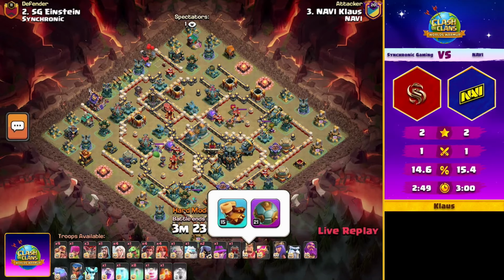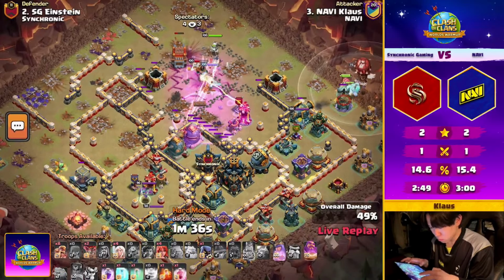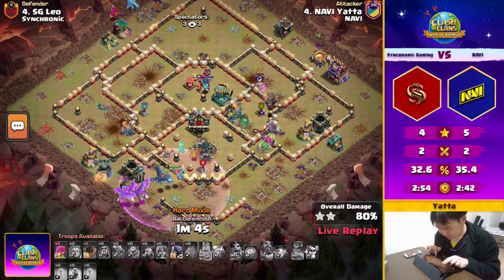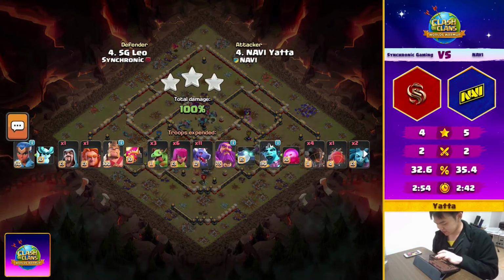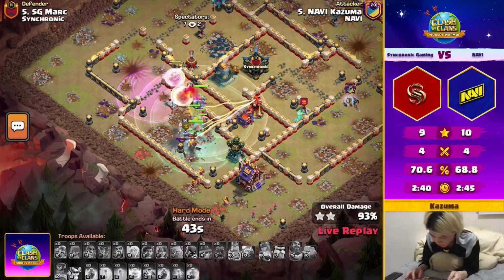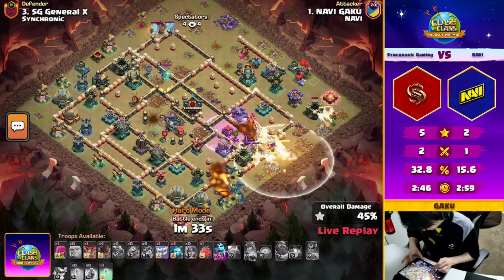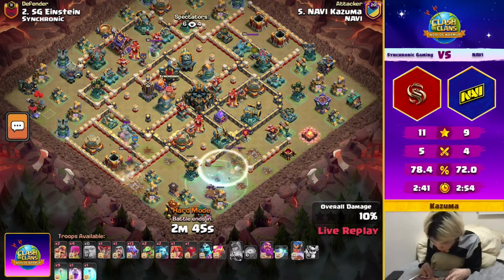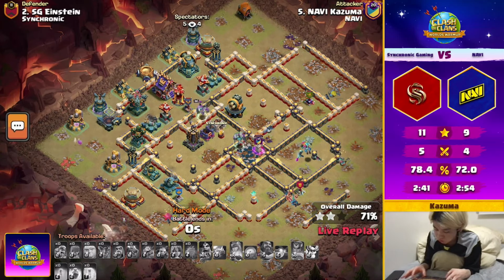NAVI Clash of Clans — Worlds Warm Up 2025 Champions (Highlights)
BACKFORCE NAVI is your perfect partner for marathon gaming sessions, providing comfort and support all the way through. And the best part? You can customize with your favorite patches, which can easily stick to the velcro fabric. Plus, with a 10-year guarantee, you can rest assured that you're making a long-term investment in your gaming setup.

BACKFORCE NAVI — твій ідеальний партнер для ігрових марафонів, який завжди забезпечить комфорт і підтримку. Також BACKFORCE NAVI можна кастомізувати за допомогою улюблених патчів, які легко клеяться до тканини-липучки. Крім того, з 10-річною гарантією можна бути впевненим, що ця покупка — довгострокова інвестиція твій ігровий сетап. Замовляй свій BACKFORCE NAVI сьогодні та готуйся покращити свій ігровий досвід!

BACKFORCE NAVI – твой идеальный партнер для игровых марафонов, который всегда обеспечит комфорт и поддержку. Также BACKFORCE NAVI можно кастомизировать с помощью любимых патчей, которые легко клеятся к ткани-липучке. Кроме того, с 10-летней гарантией можно быть уверенным, что эта покупка – долгосрочная инвестиция в твой игровой сэтап. Заказывай свой BACKFORCE NAVI сегодня и готовься улучшить свой игровой опыт!

The war in Ukraine continues. Your support is important! United24 provides the ability to make a donation in one click from any country

NAVI Clash of Clans roster:
Gaku "GAKU" Mukai
Yuya "Klaus" Ogata
Kazuma "Kazuma" Yoshida
Keiyu "STARs" Kanehara
"Yatta"